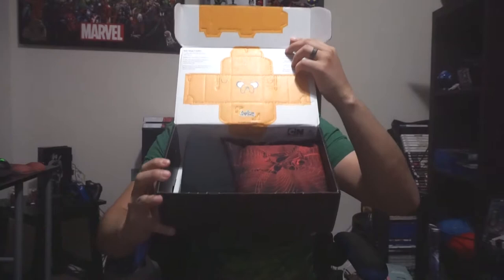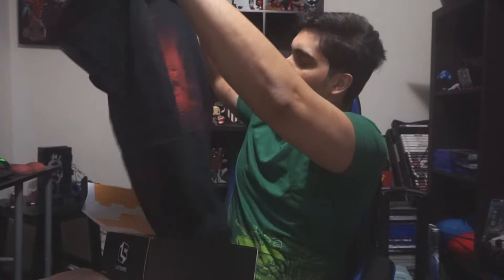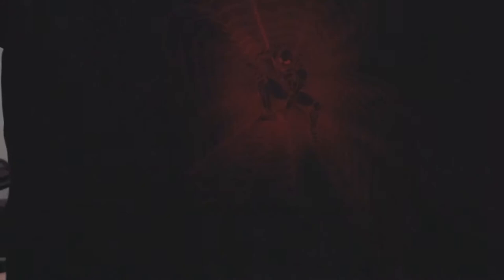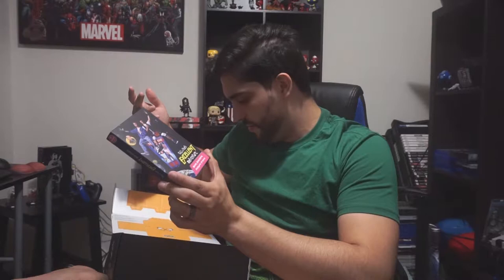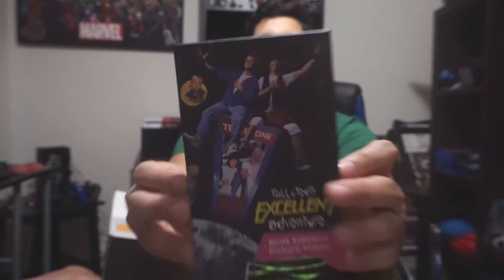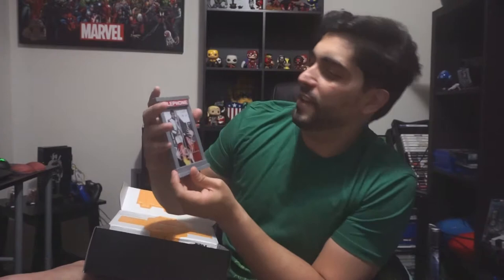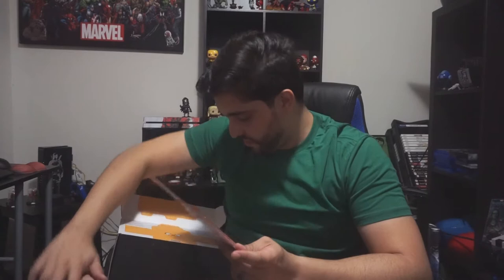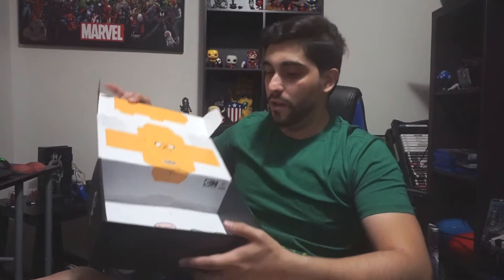July's Mash-up Loot-crate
Join me while I un-box July's Loot-crate